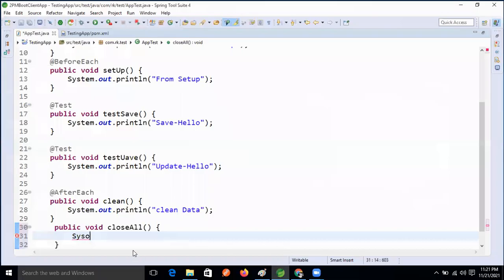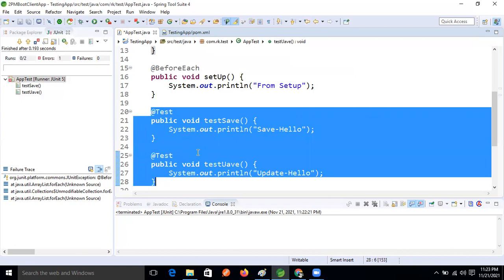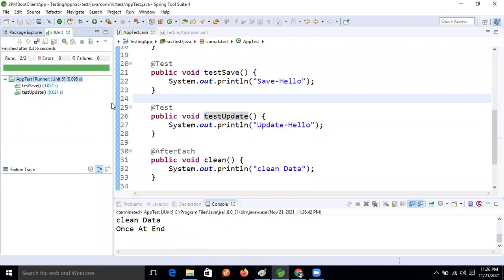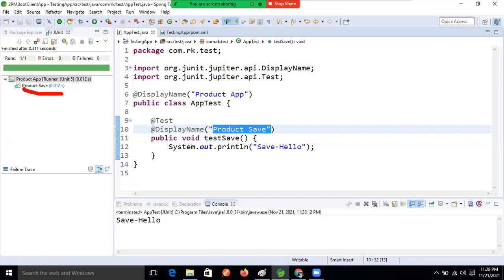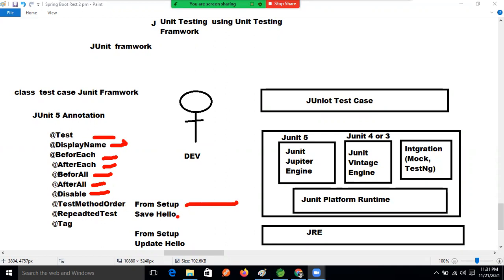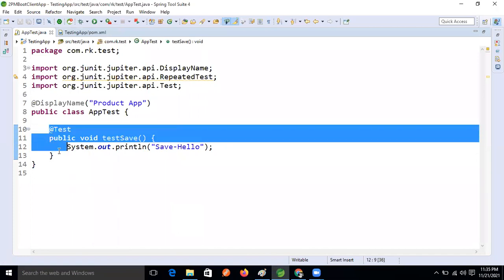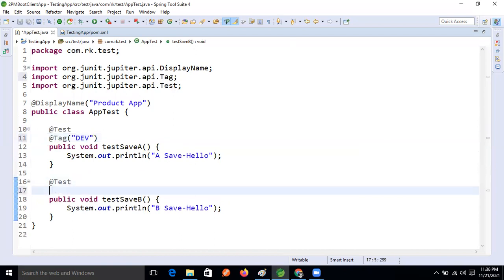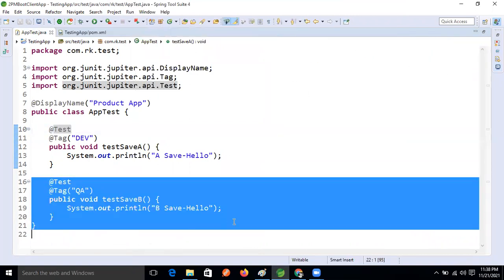4 Unit Testing